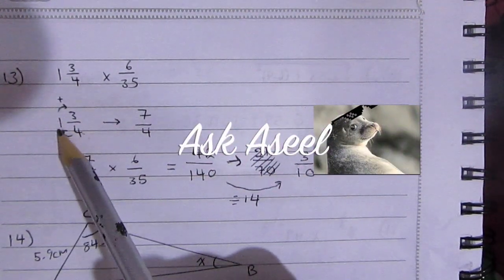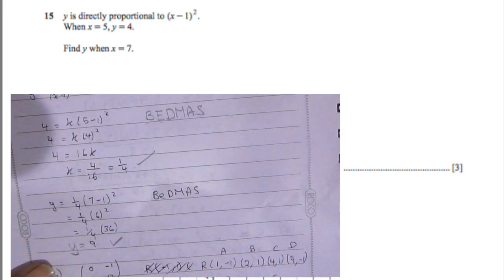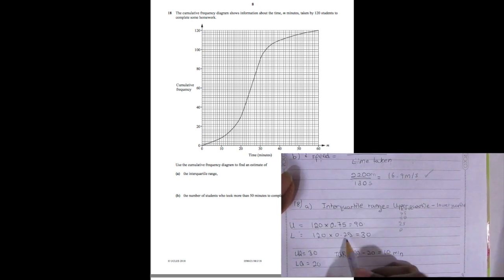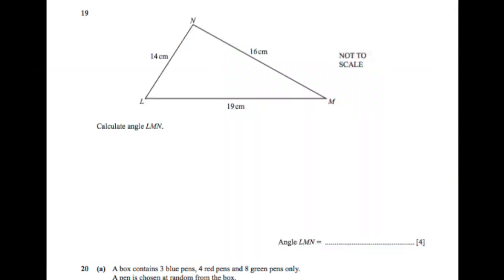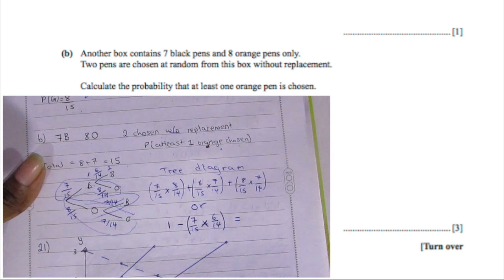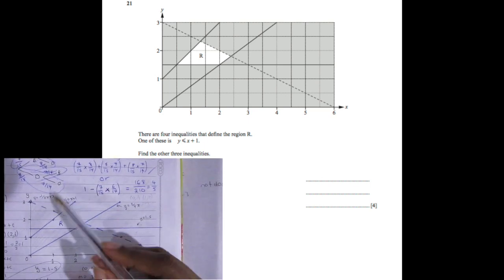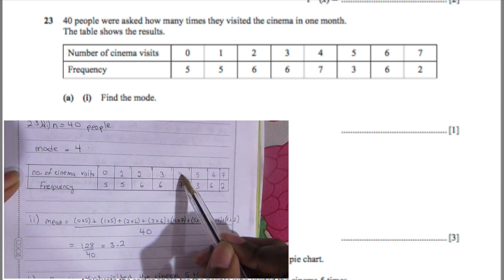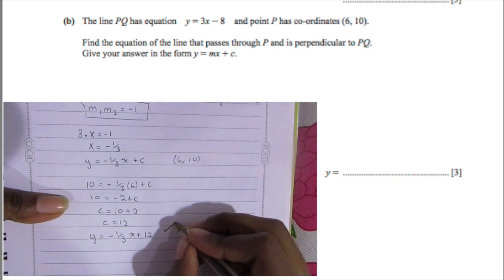IGCSE Math 0580/21/M/J/2018 CIE // Full explanation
Hey Guys
I changed my insta username to @the_ocean_princess_    🌊🐠
This is the final part of this paper I hope you find it helpful and let me know what you want me to solve next❤️
okiiii bye bye☺️